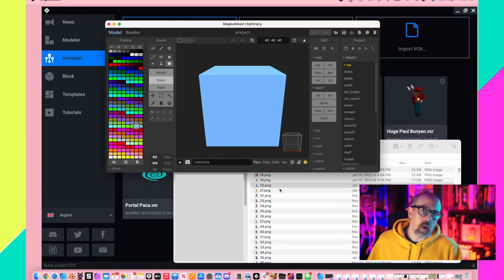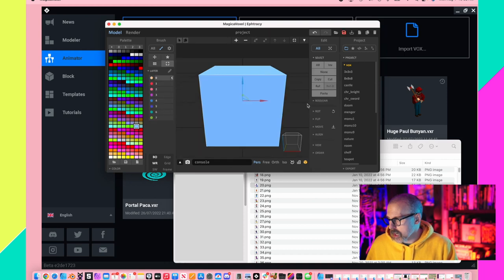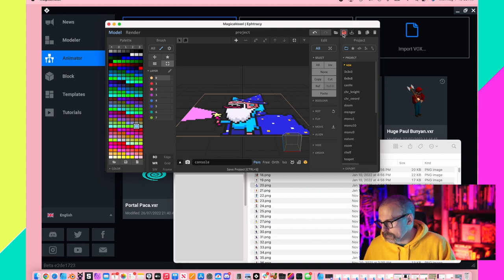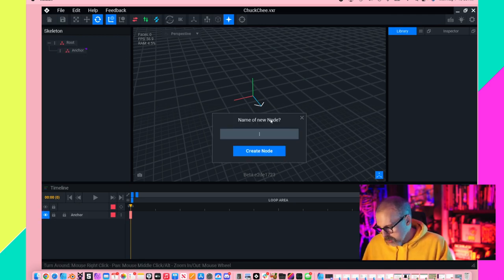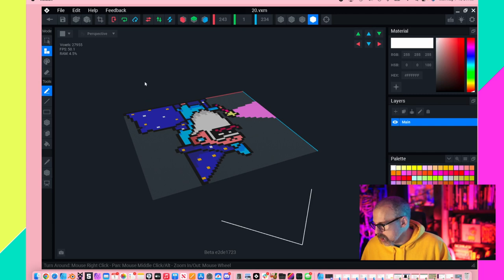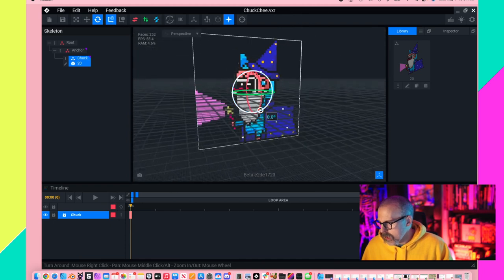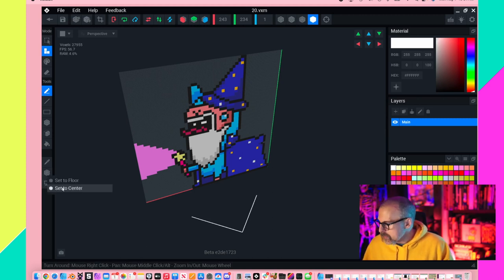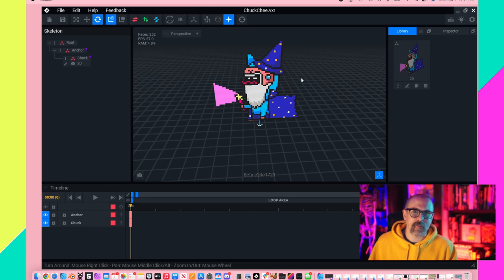Metaverse Monday - Quick VoxEdit Tips. PNG into Game Maker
Curious how to bring your pixel art into the metaverse? Here’s a quick tutorial using the free software MagicaVoxel and VoxEdit showing you how easy it is to turn those 2D images into 3D Sandbox-ready assets!

One quick tip: Scale your image to a resolution of no bigger than 256x256 pixels so MagicaVoxel doesn’t crop your art when it converts it to VOX format.

Our Metaverse plans:

Alpacadabraz is invested heavily in metaverse land, enterprises and games. By way of partnerships with the best builders at Sandbox and Tuschay Studios, the Paca team is ready to explode into a realm that has no practical limits.
We will also have a presence in NFT Worlds, Worldwide Webb Land and Otherside, and we’re a part of The Sandbox’s Game Maker Fund.

Our team of moderators will help you get your first paca which you can use to play in The Sandbox and other metaverse projects!